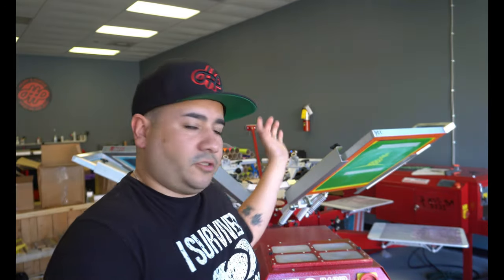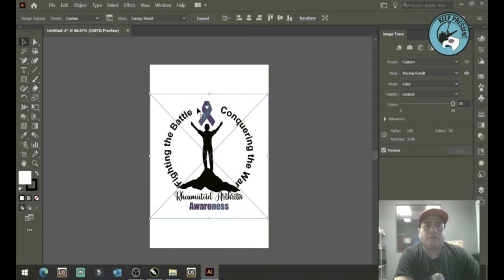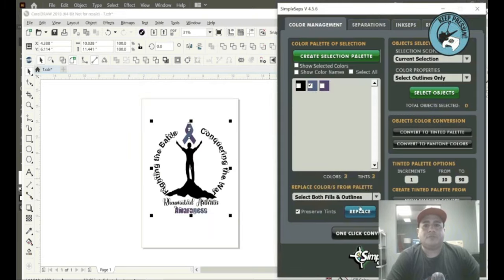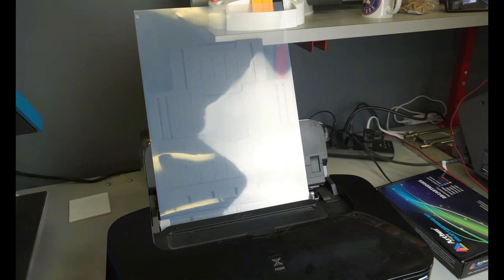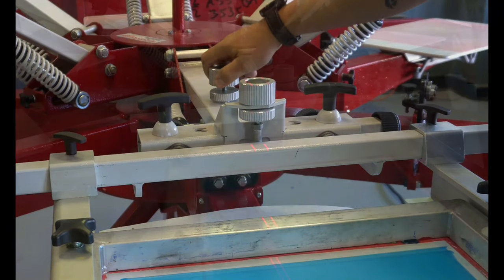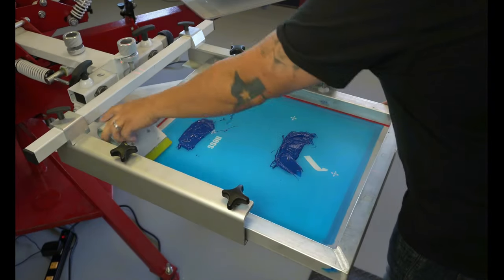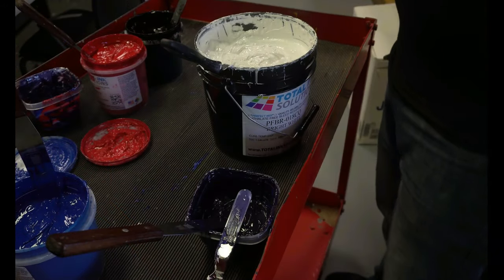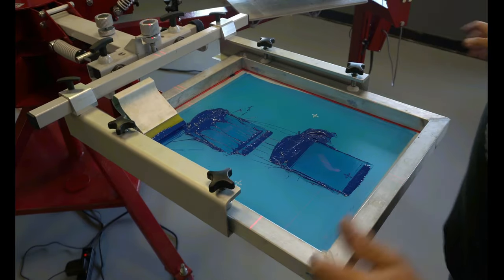3 color job from start to finish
Payments as low as 130 a month
0% financing with approved credit
Plus up to $250.00 off with this link.

What I use when  I need to figure out how much the materials cost.

Sewing machines
Chroma digitizing software
Fast frames (8-in-1 device)
Extended tables
Robot frame
Belt hoopv
Laser device

Join our FB groups and stay up to date with all the new vinyl were getting in.
(14) The Vinyl Stand | Facebook
(14) The Vinyl Stand VIP Group | Facebook

Also download The Vinyl Stand App and start earning points towards FREE vinyl... All the way up to $50.00 of store credit..

Instagram: Heart and Hustle Printing (@heart_and_hustle_printing) • Instagram photos and videos

VLR 20oz

1000 count sealable bags all different sizes

Sawgrass 800

Pellons test squares

Epson eco tank

Arthur replacement inks for canon